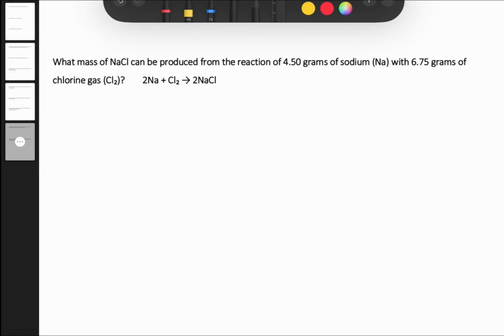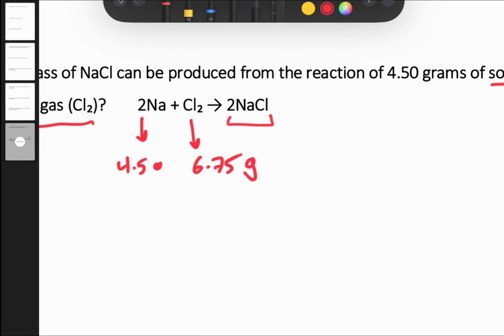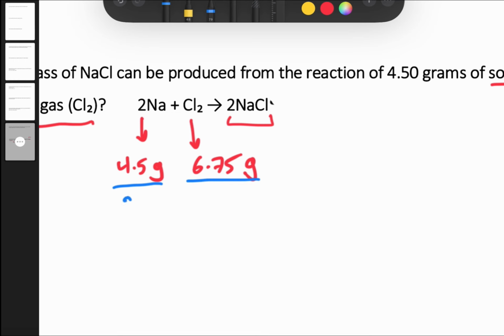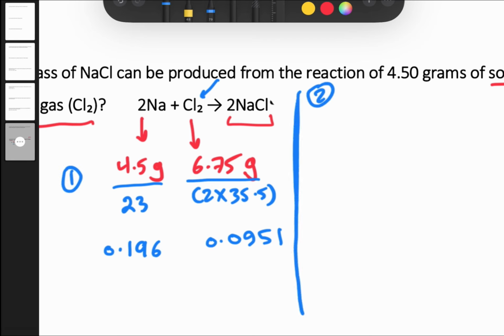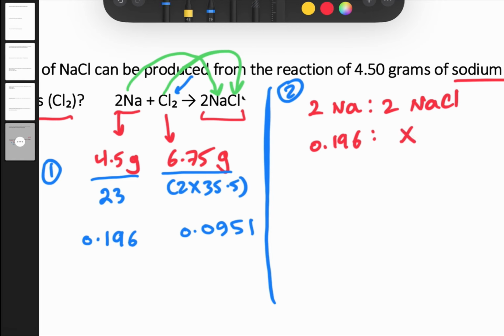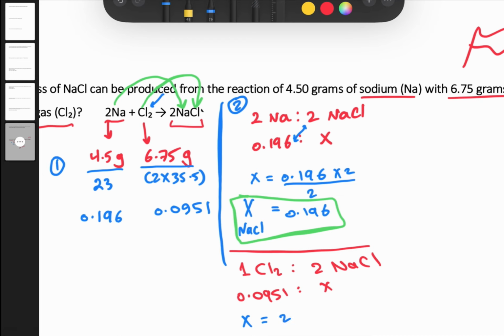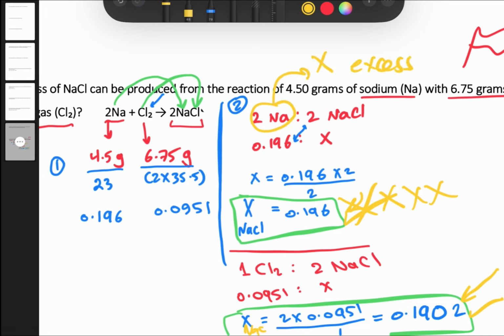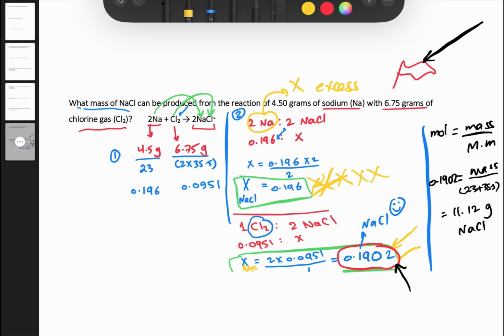ACT : limiting reactant